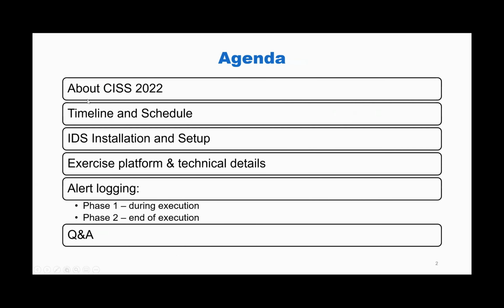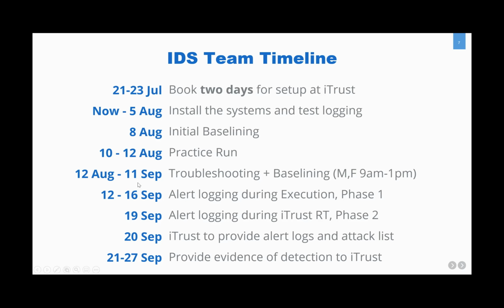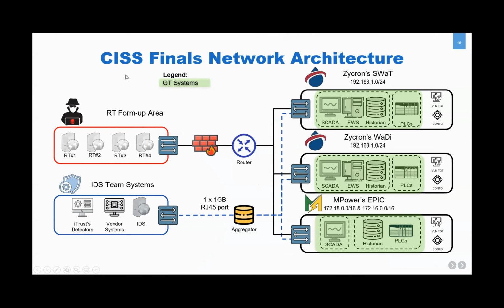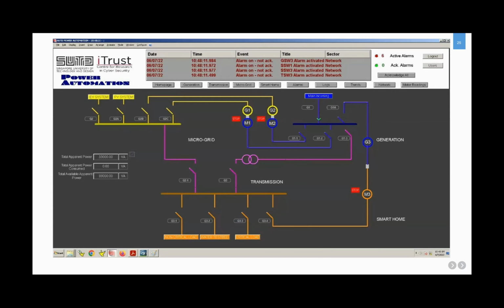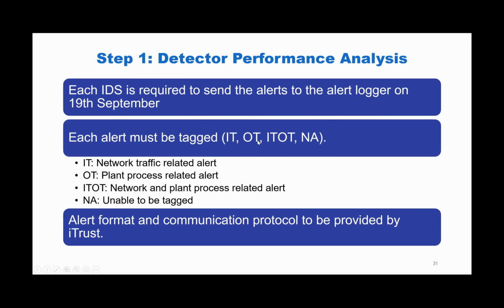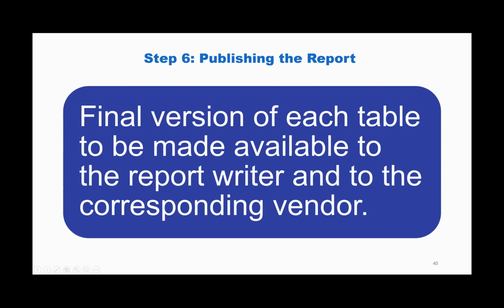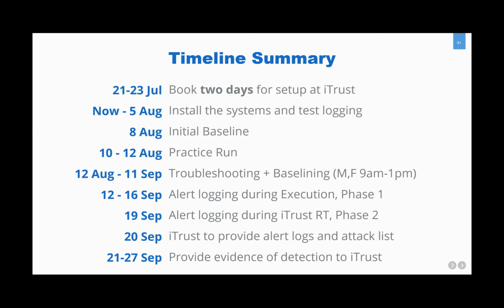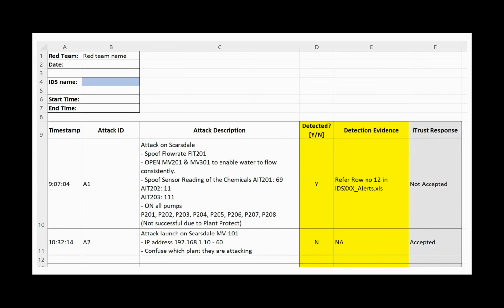CISS 2022 IDS Teams Briefing - 21 Jul 22